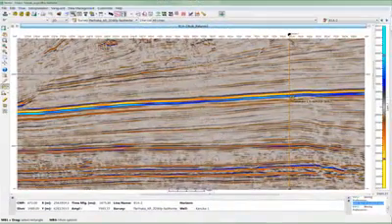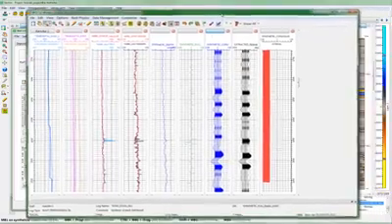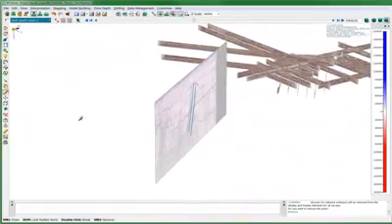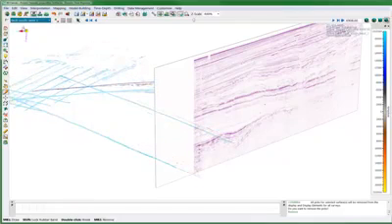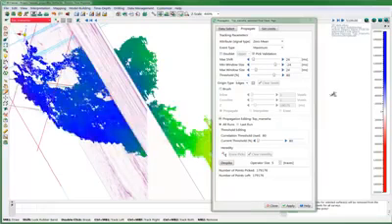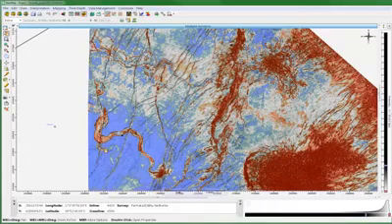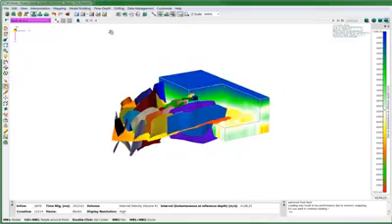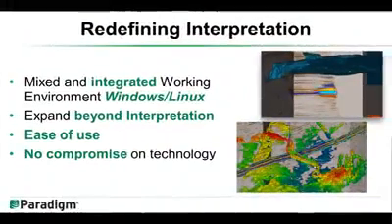World-Class interpretation on Window live presentation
Kamal. Hami_Eddine
Parading. interpretation Workflows#
For All industary problems and all assets